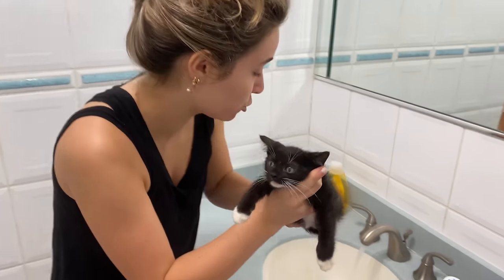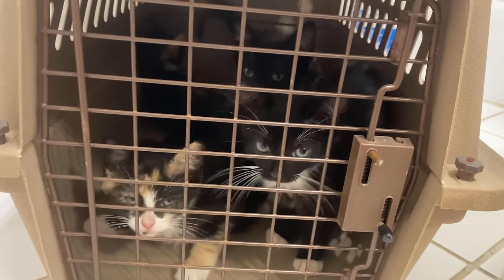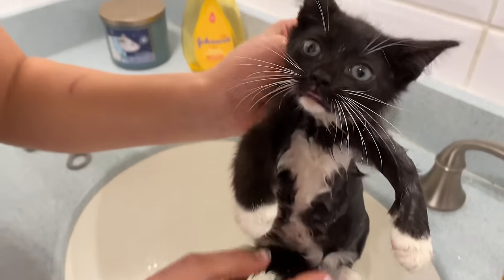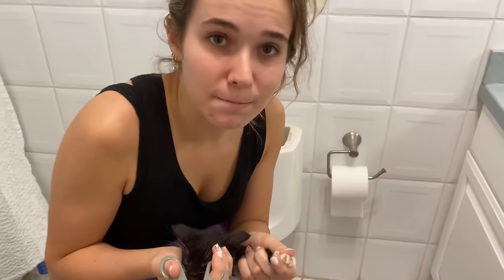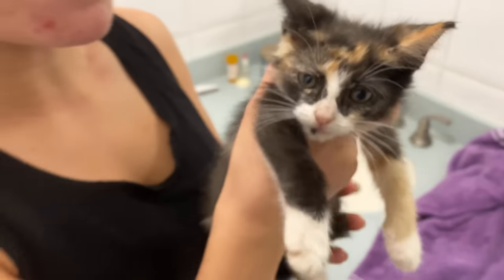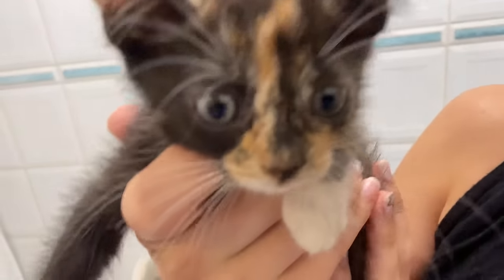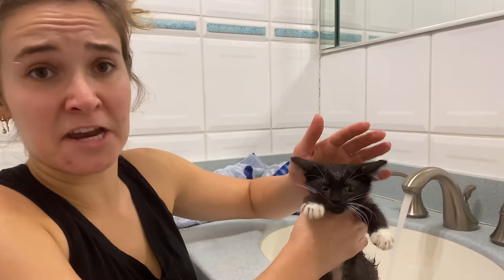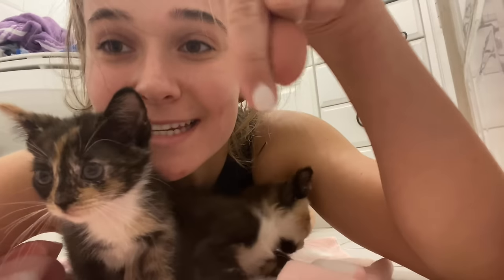BATH-TIME FOR RESCUED KITTENS! WILL THEY LIKE IT?!